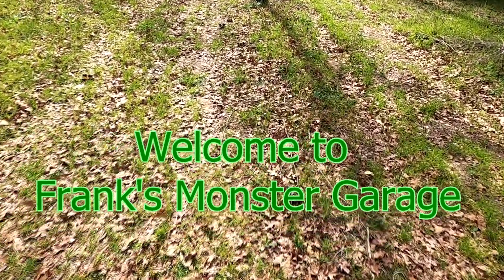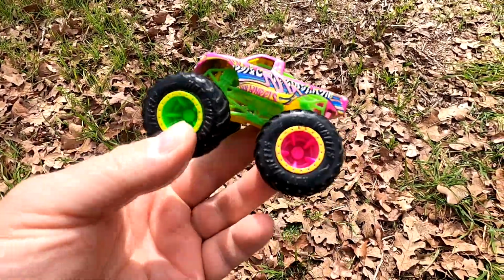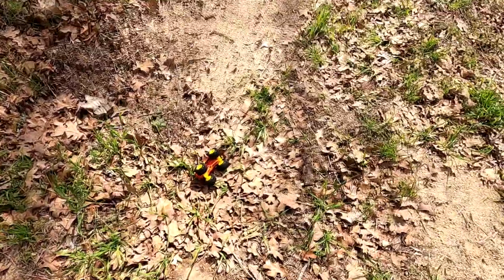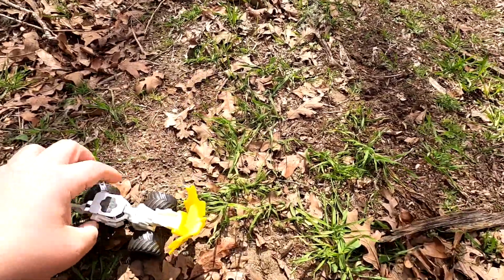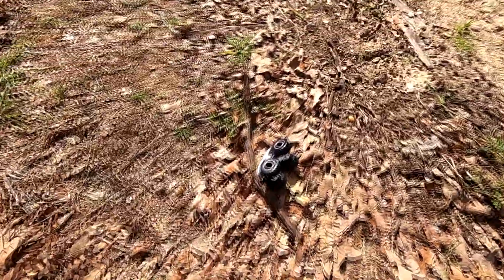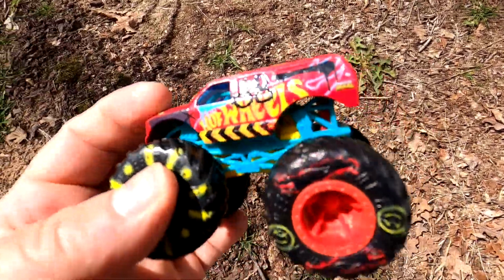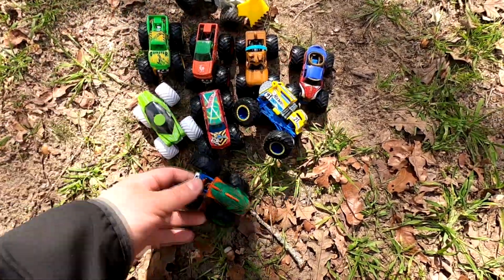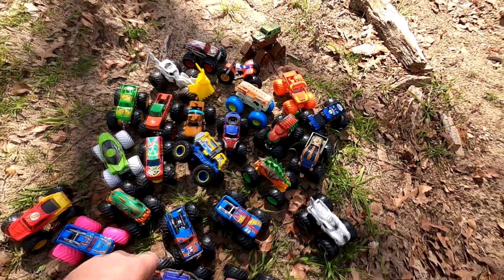Monster Truck Hunt!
We go searching for hidden hot wheels and monster jam monster trucks in the woods.